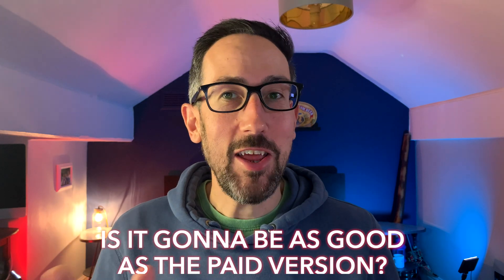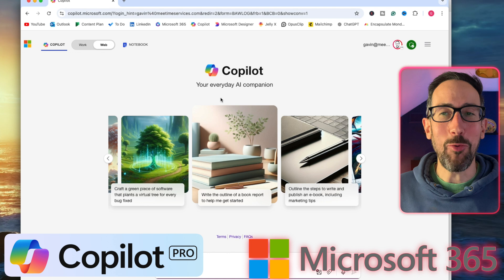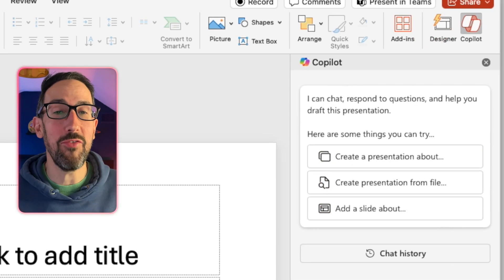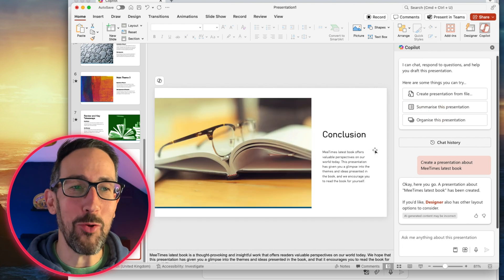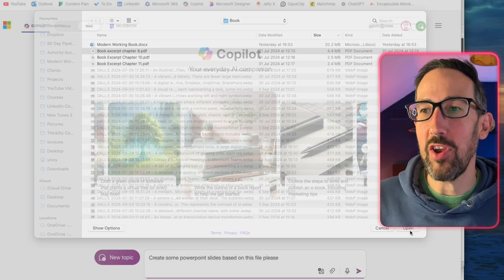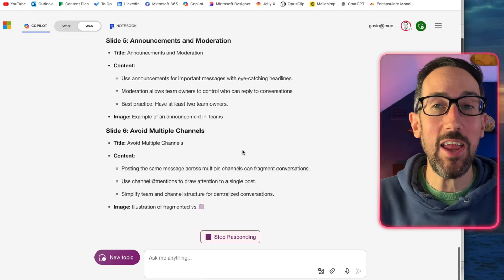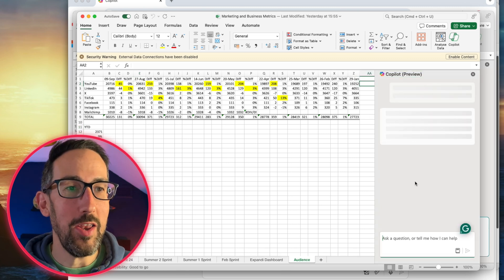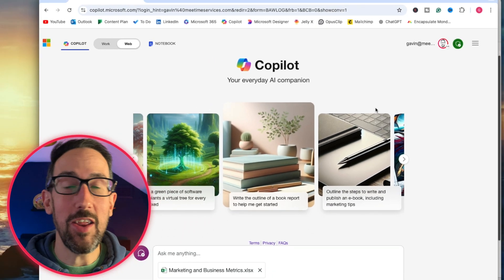Microsoft 365 Copilot 🤫 The SECRETS That Microsoft Wont Tell You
Microsoft 365 Co-Pilot: Free vs. Paid – What Microsoft Won't Tell You! 🤫

Confused by all the Microsoft 365 Co-Pilot options? Is the paid license putting you off? In this video, we'll reveal the secrets Microsoft doesn’t want you to know! 💡 From the free Co-Pilot version to the powerful paid tools, we'll compare features across PowerPoint, Excel, Word, and Teams so you can see which version is worth your time (and money!). Discover how to unlock powerful AI features for FREE and whether the premium version is really necessary.

🔑 Highlights:

Paid vs. Free Microsoft 365 Co-Pilot comparison
PowerPoint slide creation, Excel formulas, Word document summarization
AI meeting notes & file interrogation
Key features in paid Co-Pilot that you can replicate for free!
Watch until the end to find out which killer features might change the way you work! 💻

📌 Timestamps:
0:00 Introduction to Microsoft 365 Co-Pilot
1:20 Free vs. Paid: Key Differences
3:15 PowerPoint Slide Creation Showdown
6:33 Excel Formulas & Data Analysis Test
9:17 Word Document Summarization: Free vs. Paid
13:16 Killer Features of Paid Co-Pilot

📌 P.S. If you need more help saving time at work with Microsoft 365 then here's how I can help:

☎️ Find out the specific benefits you can unlock! Get our Modern Working Assessment and Recommendations for your organisation (for 20 knowledge workers or more) - Find Out More